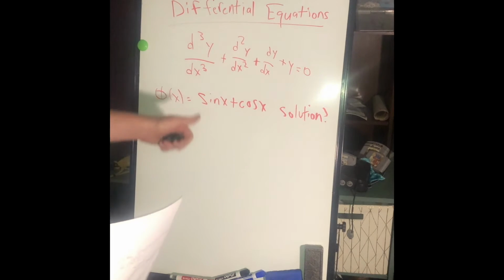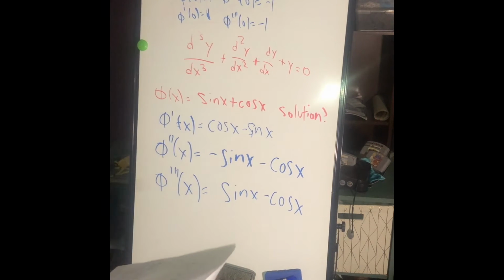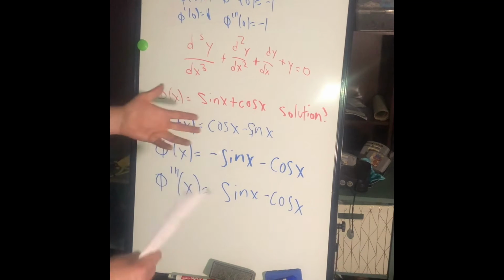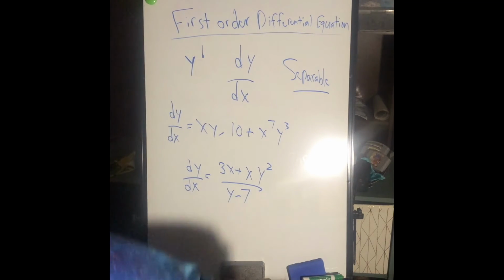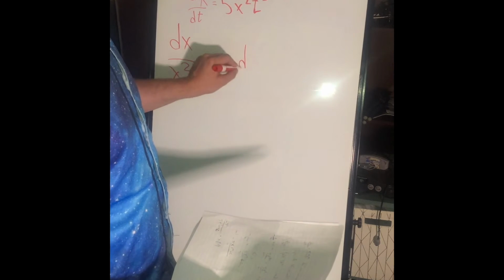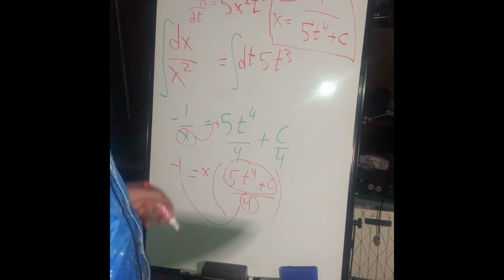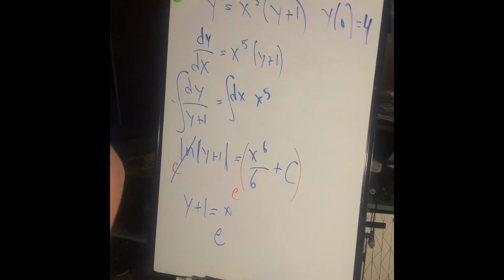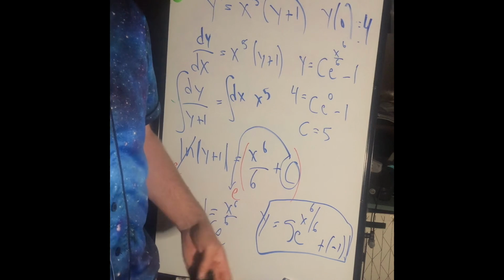Some differential equations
Basic diff eq